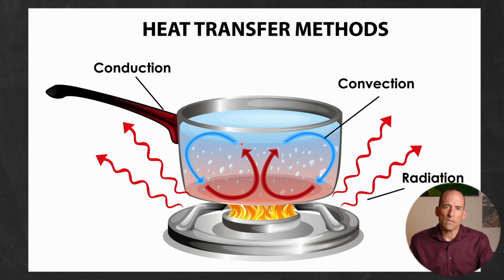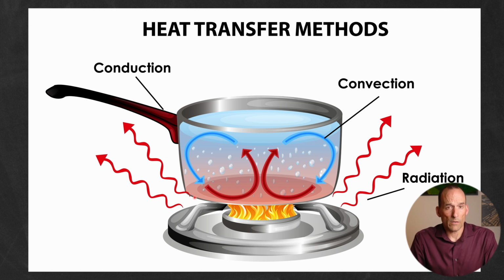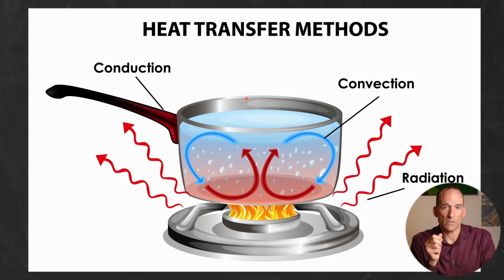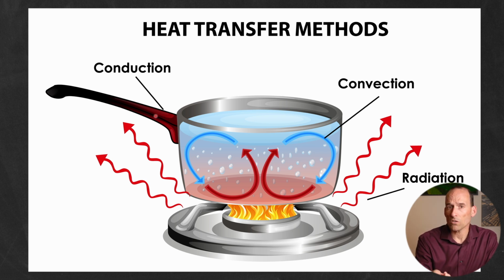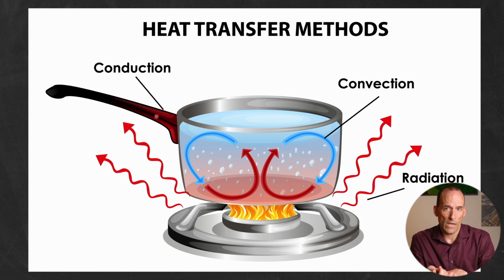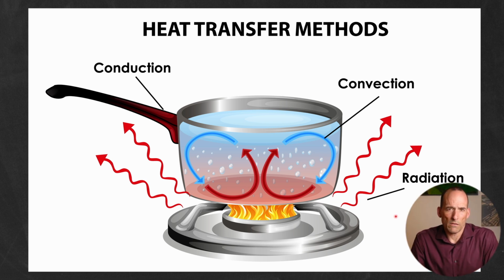WOW, It's HOT!! How Does Heat Move and Why Heat Waves Are So Miserable.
We have talked about what heat in in previous videos, but this video describes how it moves and more importantly, why you should care.  We will discuss the 3 ways that heat moves and how it affects the design and implementation of every house, building and structure we live in, work in, visit or pass through.  We also discuss how insulation and windows function with respect to heat movement through and around materials.   Building Science Deep Div Wanna know more about building a better way?  Visit our website for more information on healthy materials to use, toxic materials to avoid and tools to help you make better, more informed decisions on building, remodeling or changing your home, apartment, condo or cabin.